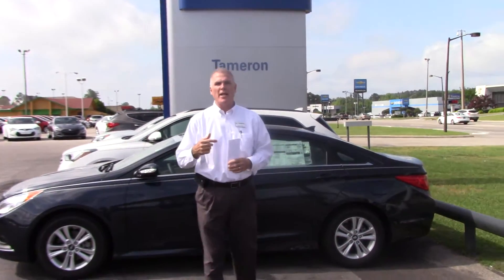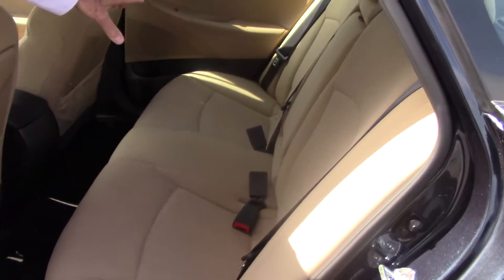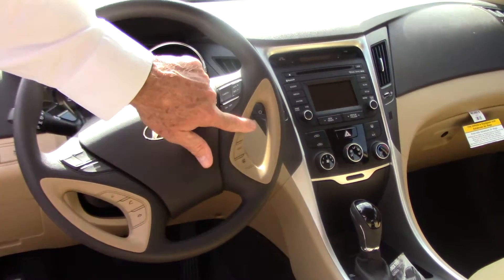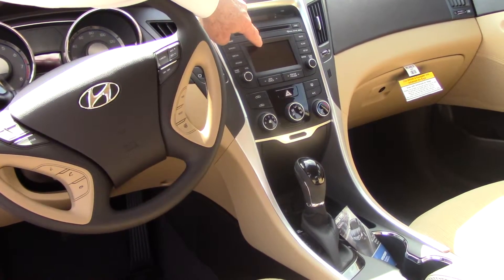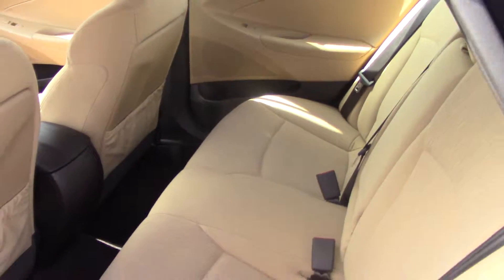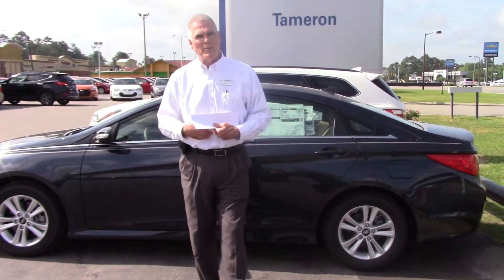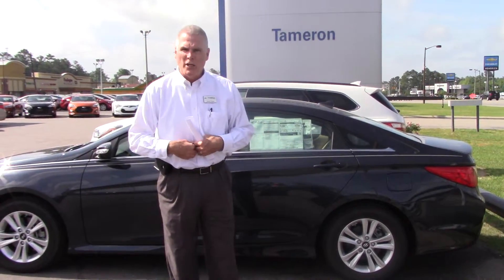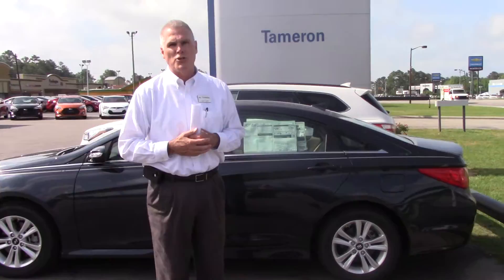Hey Donna, CHECK OUT THIS 2014 HYUNDAI SONATA FROM TAMERON HYUNDAI